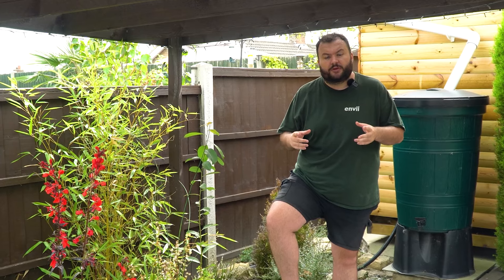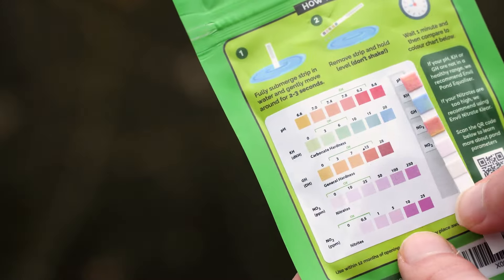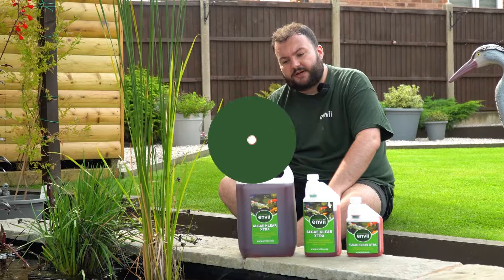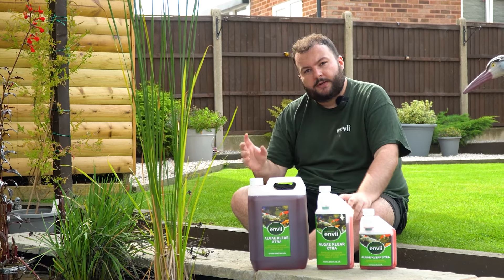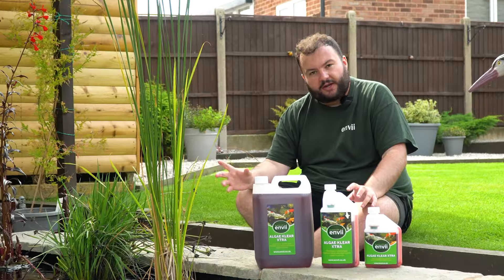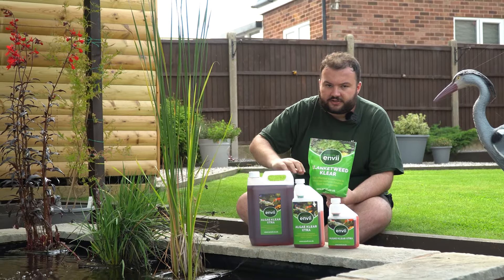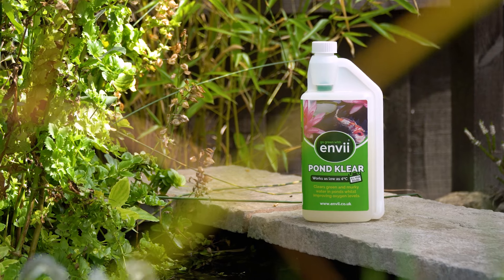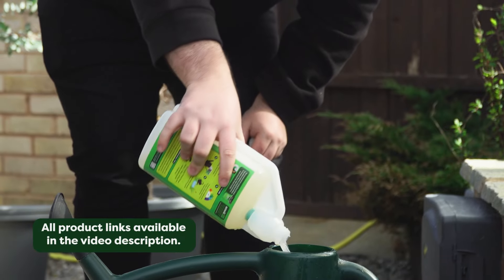The 5 Step Routine for a Healthy & Clear Pond (Envii Product Guide)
Caring for a pond can be overwhelming, especially if you’re a beginner. In this video, Ash covers the 5 steps we recommend to anyone struggling with green water, algae, blanket weed or a generally unhealthy pond.

He covers each of the following steps in detail:

1. Test the water parameters.
2. Balance the pH and reduce any nitrates.
3. Target & eliminate algae and blanket weed.
4. Clear green water.
5. Maintain with regular bacterial treatments.

By the end of this guide, you will know exactly what you need to do, in what order, to get your pond crystal clear and keep it that way.

This is Envii’s pond manifesto. People often come to us and don’t know where to start, and this is what we recommend in pretty much every scenario. So if you’re ready to get your pond crystal clear and keep it that way, dive in to 5 steps to a crystal clear pond.

00:00 - Intro
00:43 - How to Test Water Parameters
01:36 - How to Balance pH & Reduce Nitrates
03:36 - How to Target and Eliminate Algae & Blanket Weed
07:50 - How to Clear & Prevent Green Water
09:11 - Why Use Beneficial Bacteria Regularly?